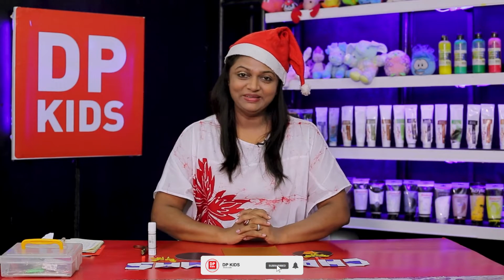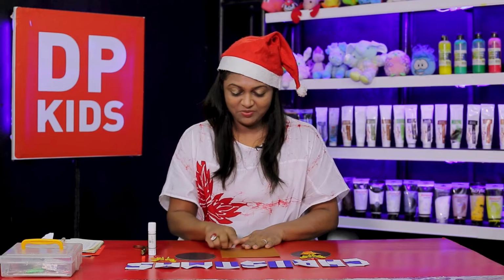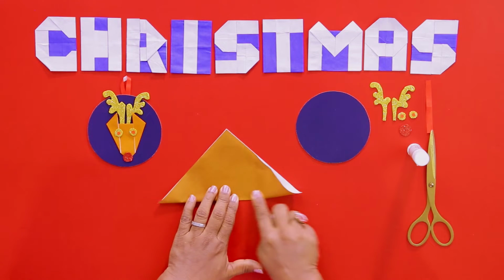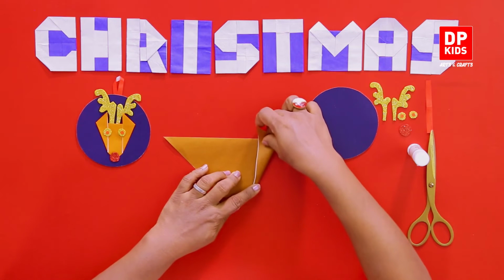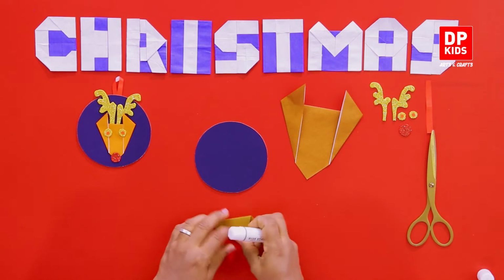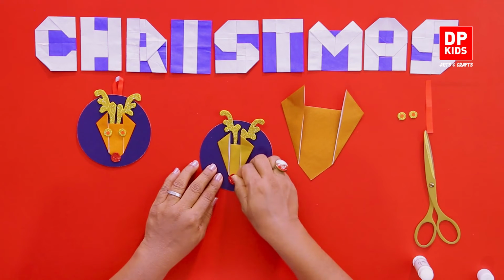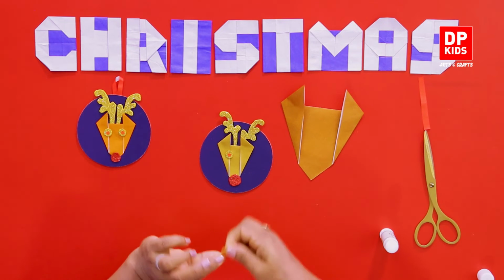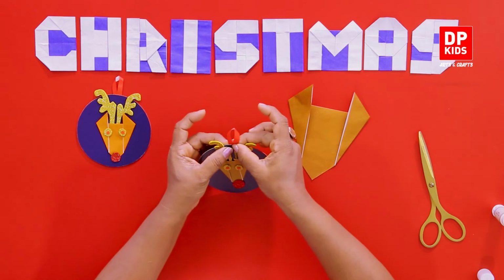Let's make an Origami Reindeer - DP KIDS CRAFTS (Video 131)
▶️ In this video, we will see how to make an Origami Reindeer

TIMESTAMPS:
Introduction - 0:00
Let's make an Origami Reindeer - 1:00